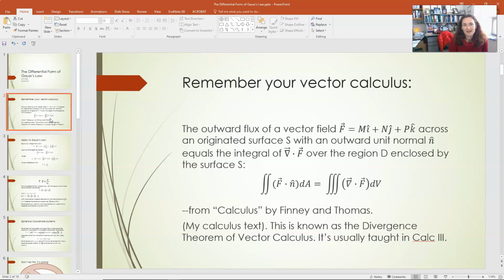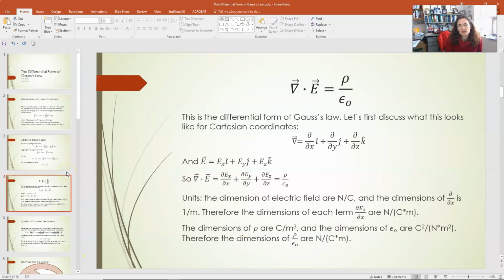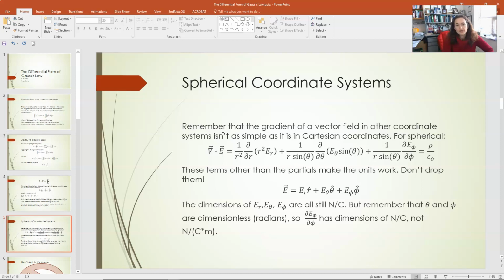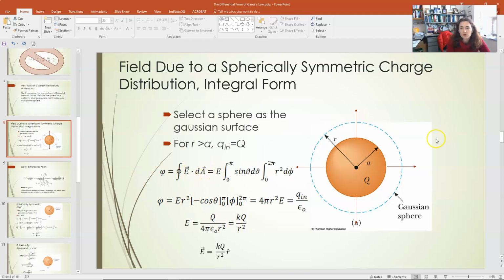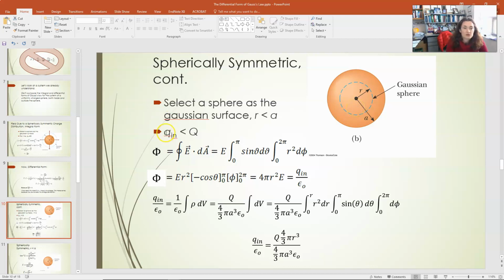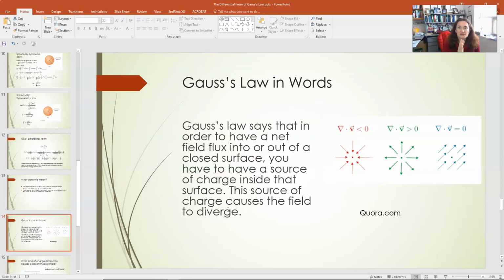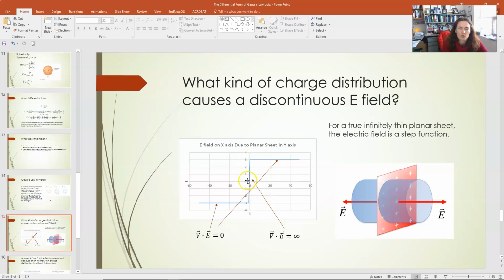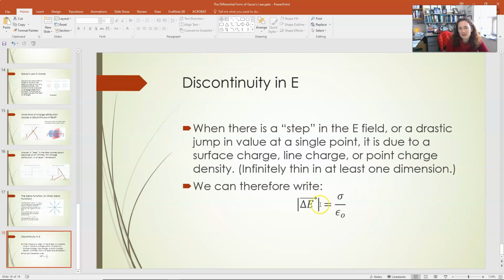The differential form of Gauss's law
I begin with the integral form of Gauss's law and the Divergence Theorem from vector calculus, and derive the Differential Form of Gauss's law. I then discuss how to apply it in Cartesian and spherical coordinates, and try to guide your thinking on what this all means conceptually.